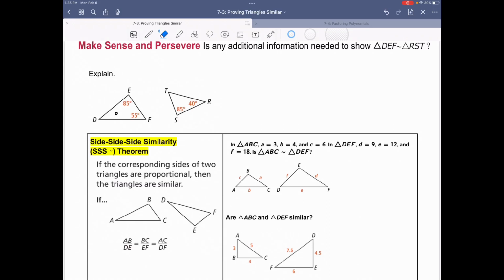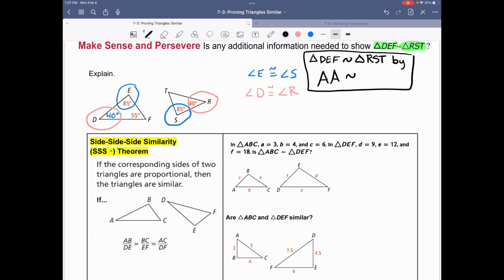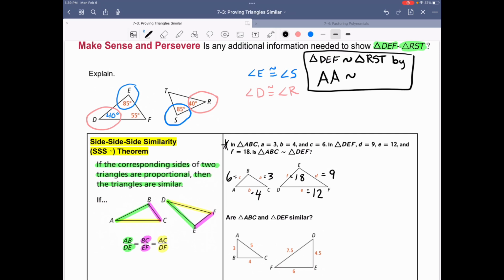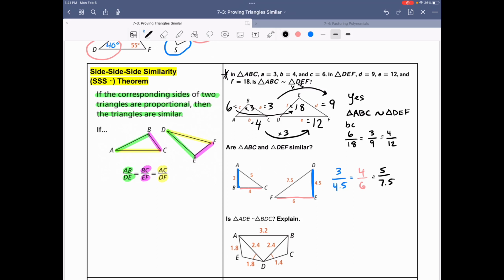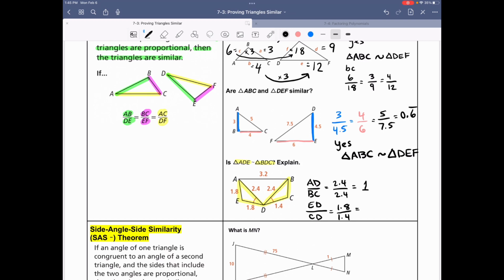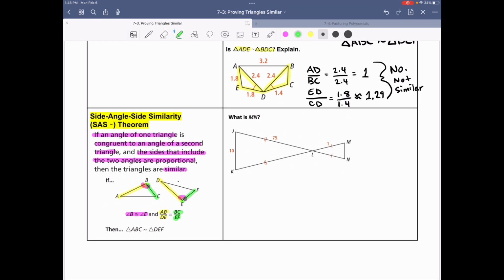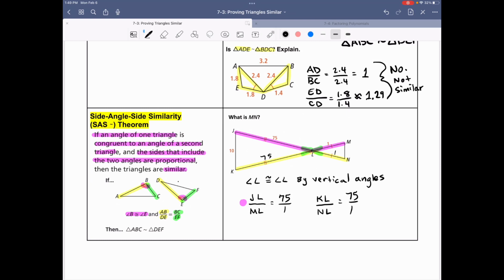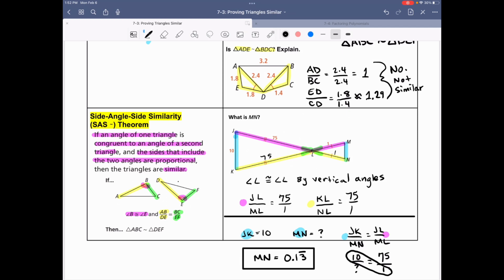Geometry Lesson 7-3 continued